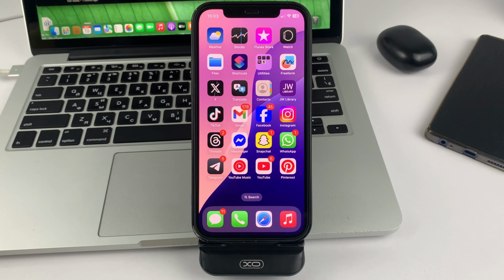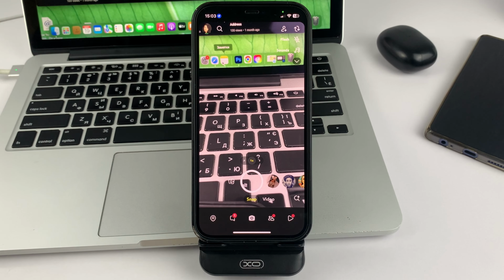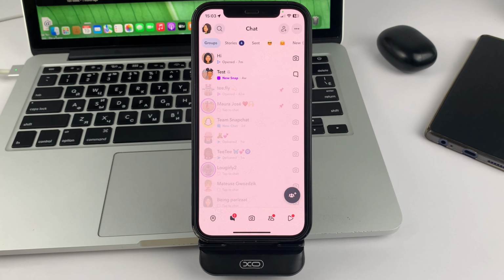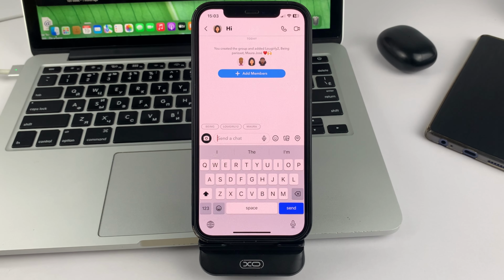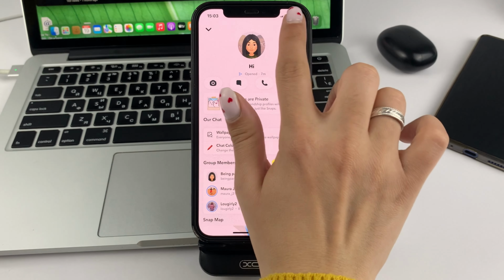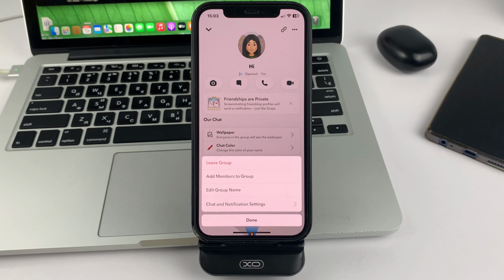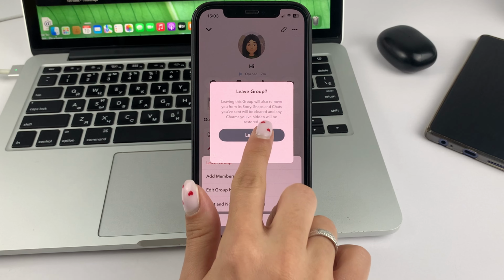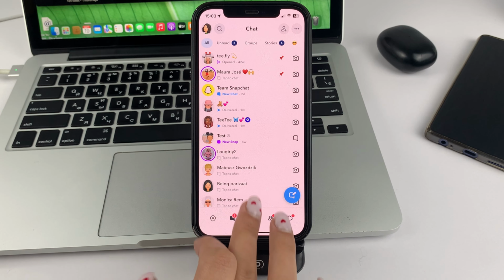How To Leave A Group Chat In Snapchat - Full Guide